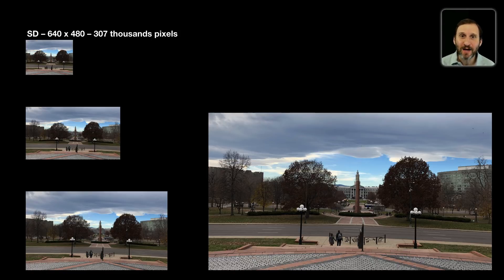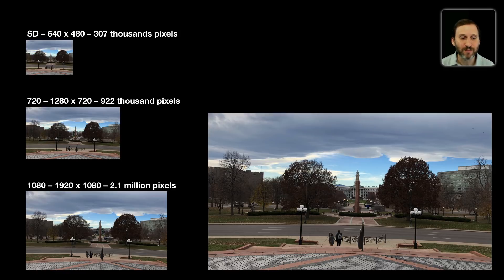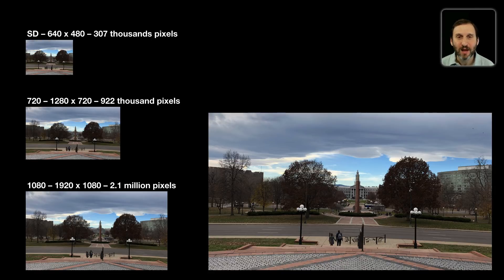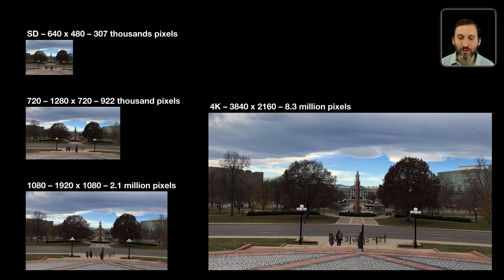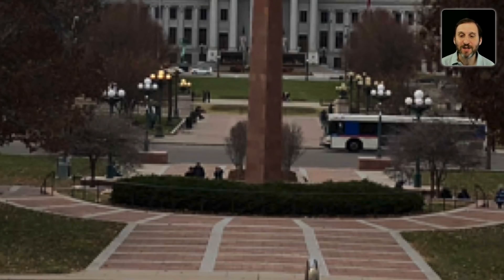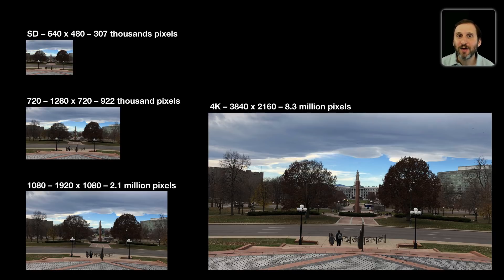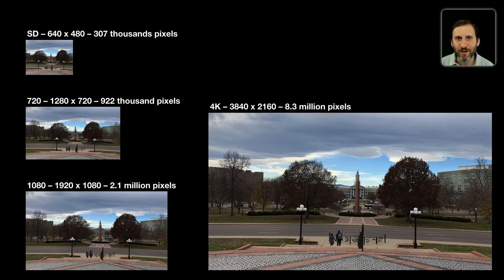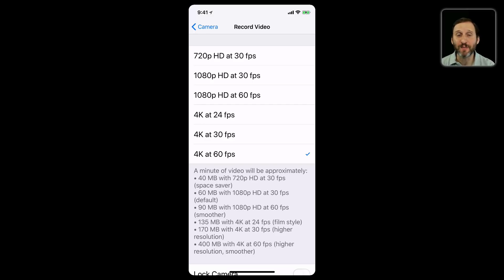Understanding Video Resolutions (#1537)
Today's iPhones can record up to 4K video resolution and the new Apple TV can play back 4K movies. What is the difference between 4K and 1080 HD? How about older standards like 720 HD and SD video? Learn the difference and how it can affect video quality. Learn how to set your video recording resolution on your iPhone.